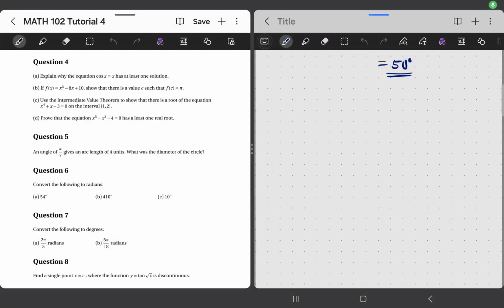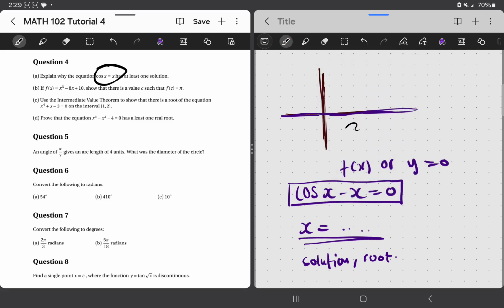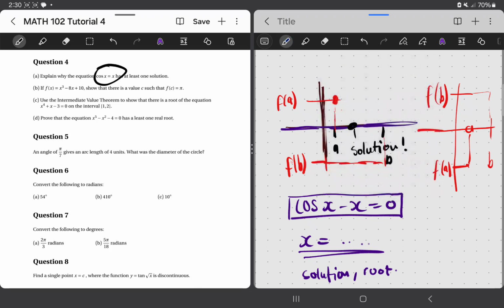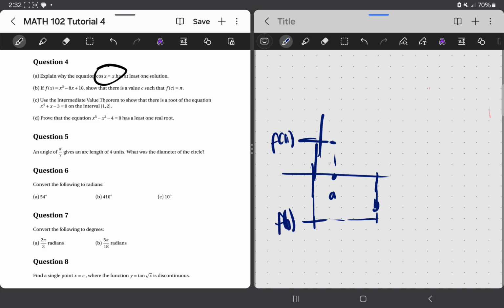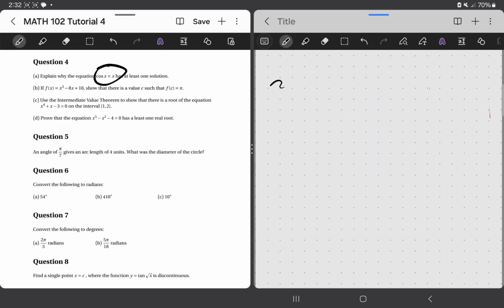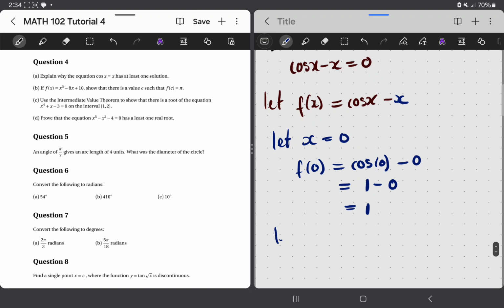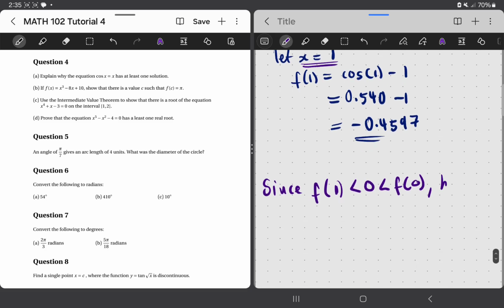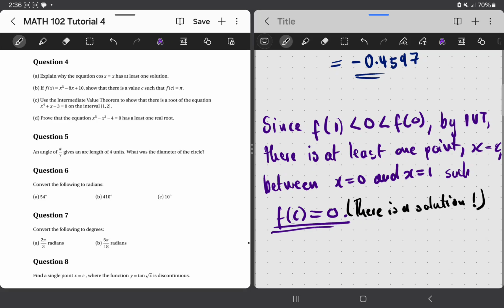Tutorial 4 2025 - Question 4a